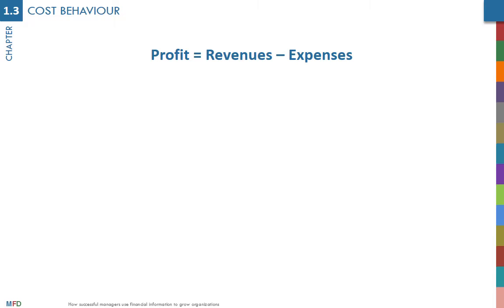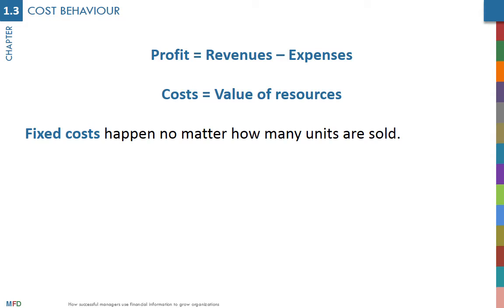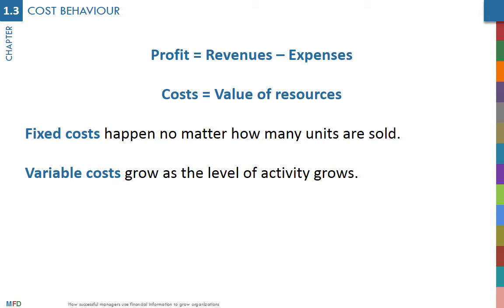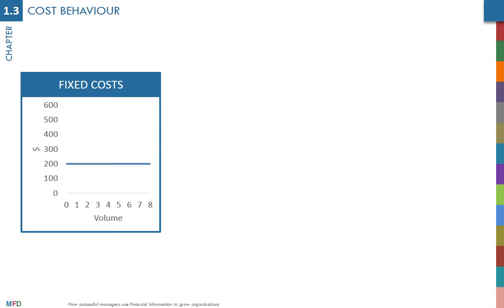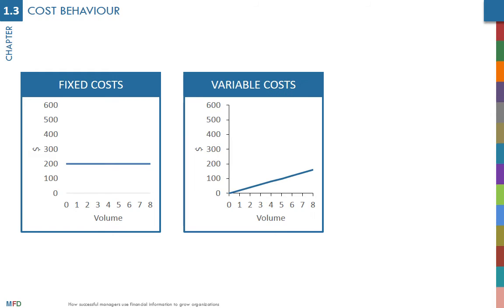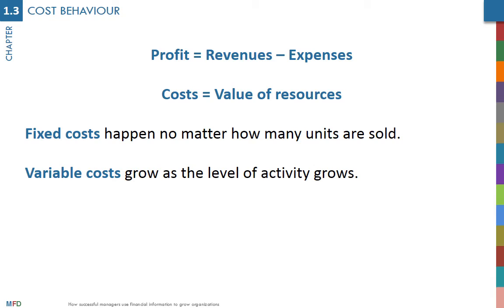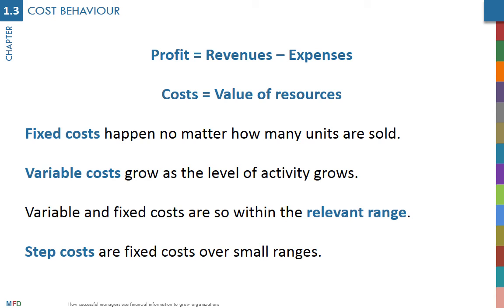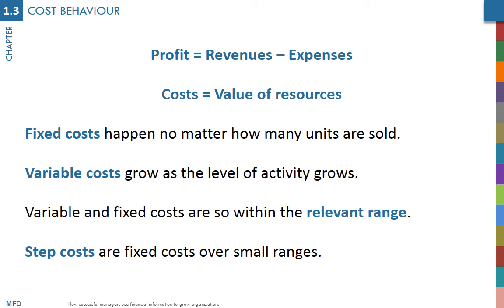Concept 1.3: Cost behavior